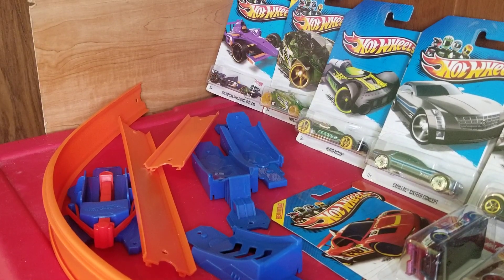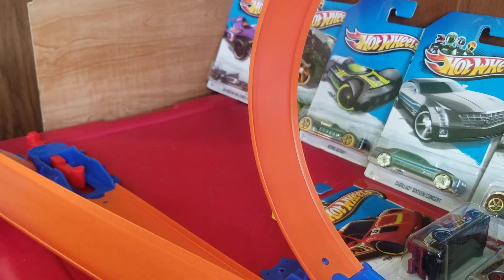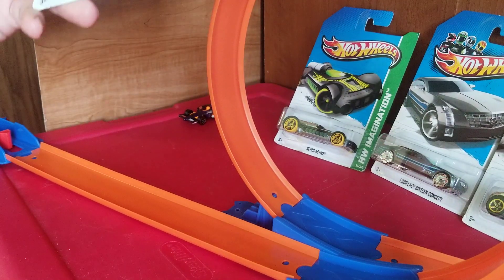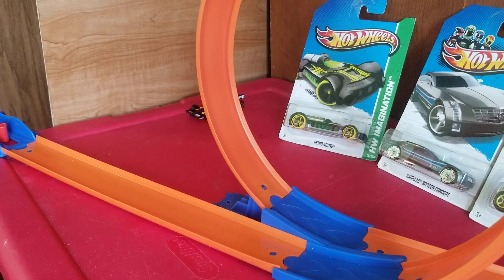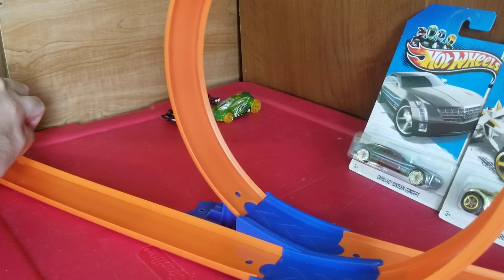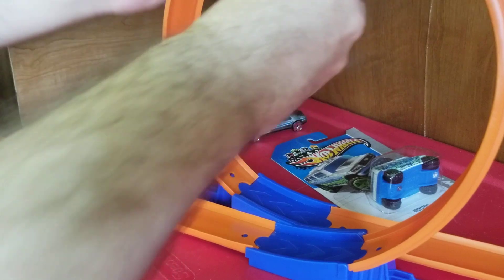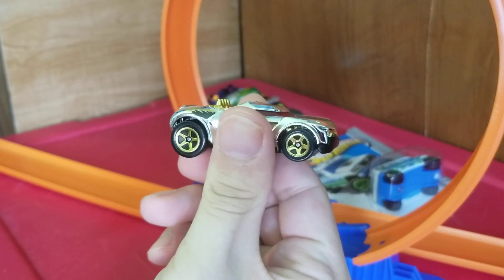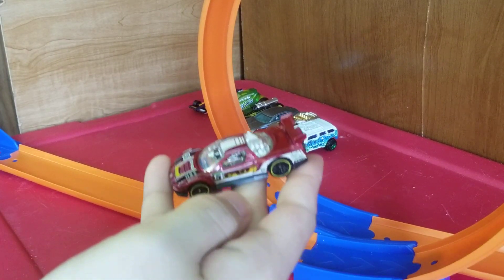machinecore500 opening my duplicate hotwheels cars and putting them though the test